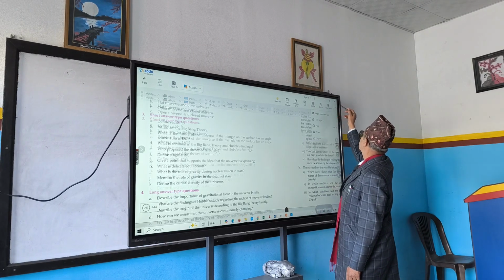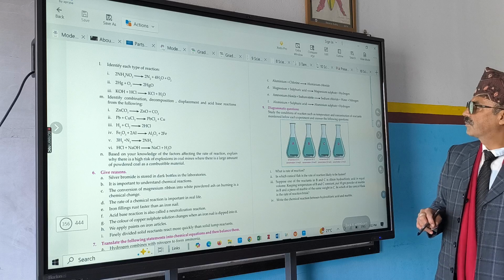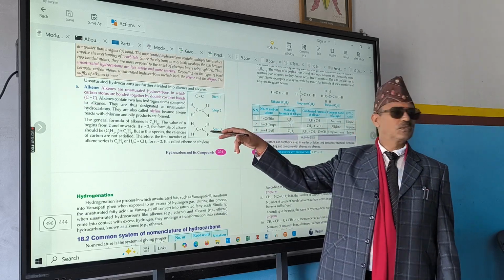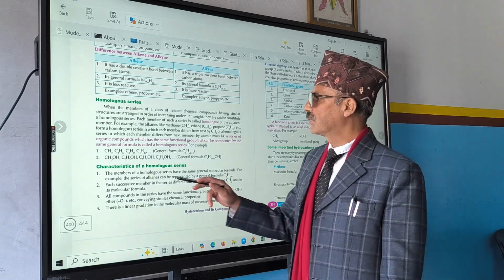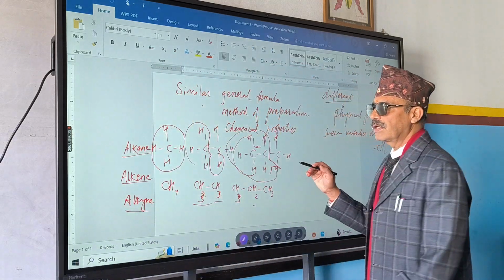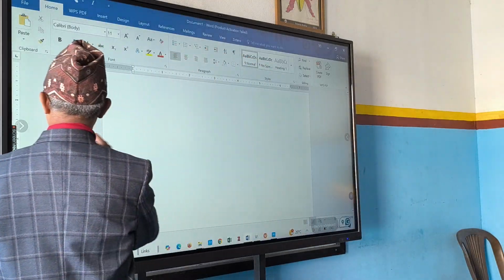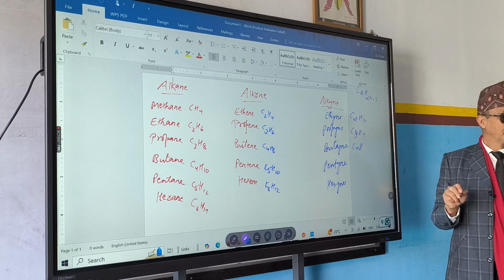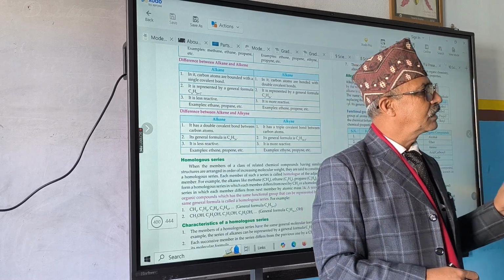Hydrocarbon Grade 10, on 9th Mangsir, 2081, Sunday